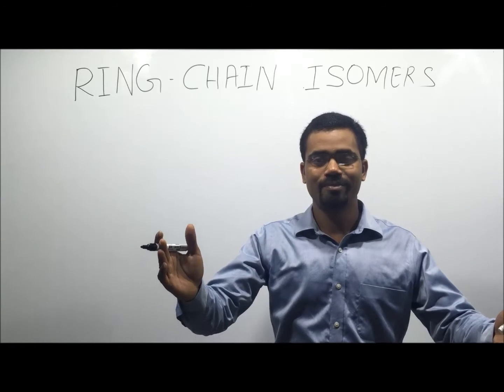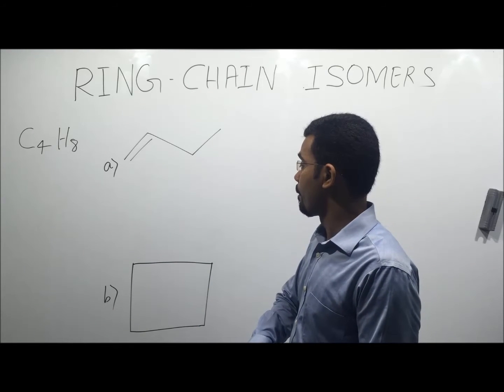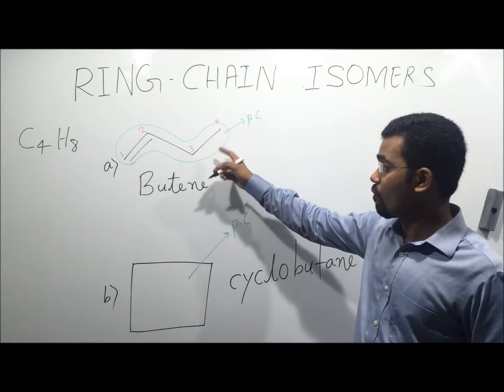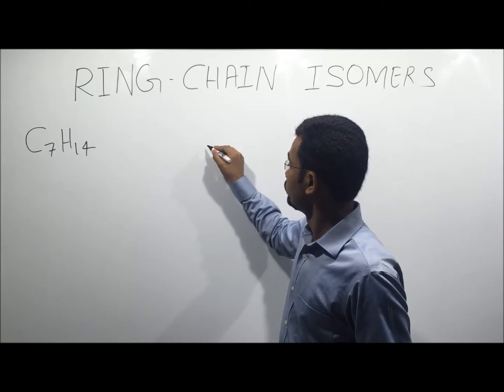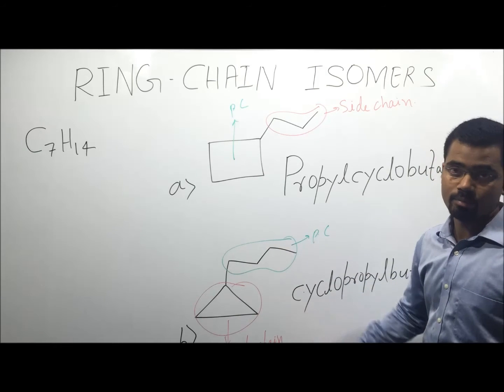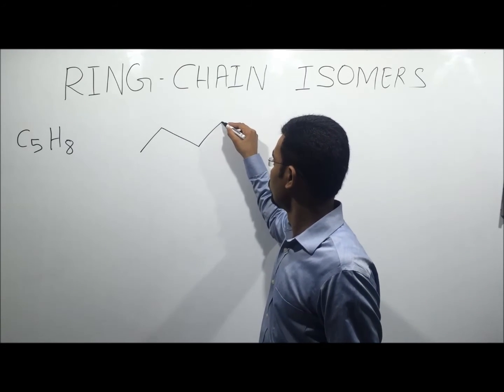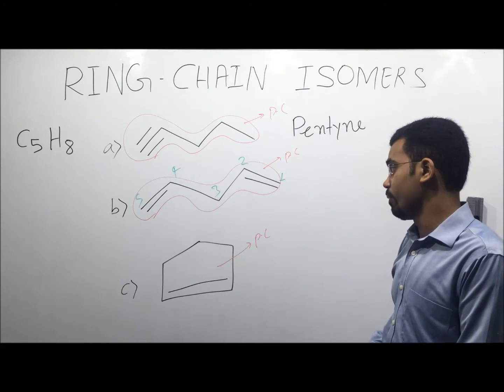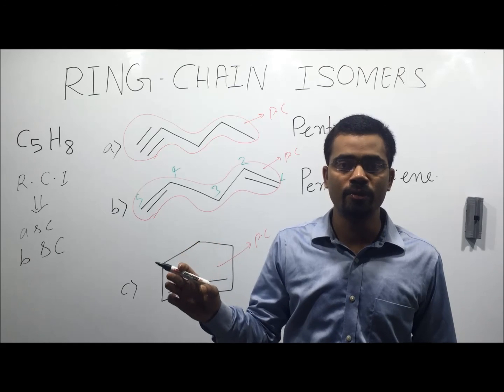SUPER TRICKS FOR RING CHAIN ISOMERS/LECTURE-5/STRUCTURAL ISOMERS/JEE Main| Advanced | AIIMS I NEET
This video describes the basic concepts of RING CHAIN ISOMERS with example.Structural Isomers